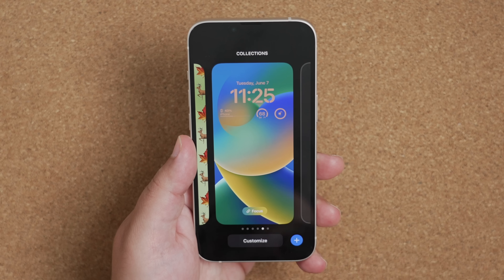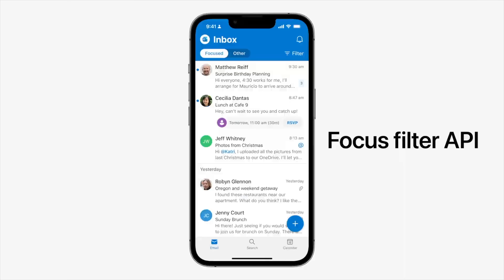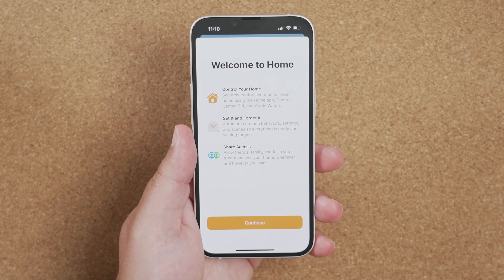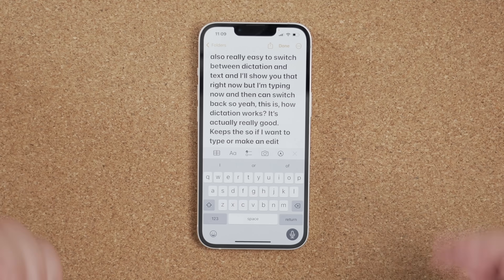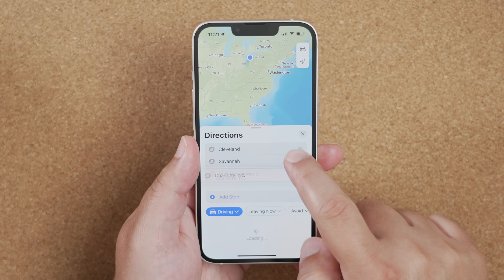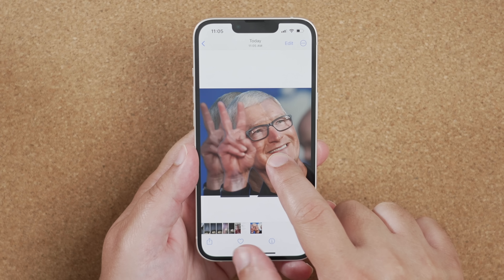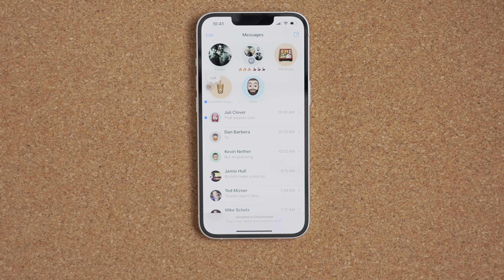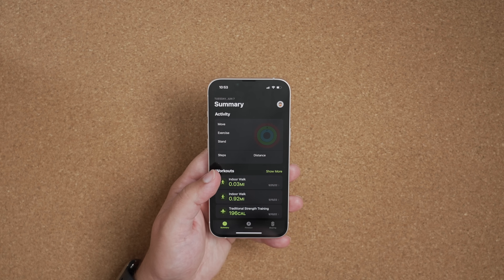iOS 16: All the New Features You Need to Know About!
Apple yesterday introduced iOS 16, the newest version of the operating system designed to run on the iPhone. ‌iOS 16‌ has an overwhelming number of changes, so we thought we'd do an overview to show MacRumors viewers all of the new features that they can look forward to when the update comes out this fall.